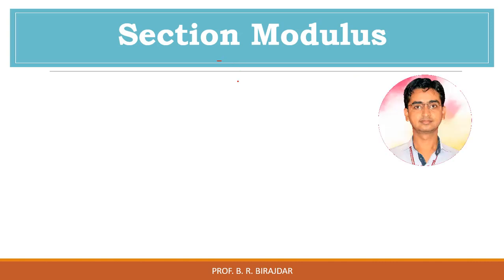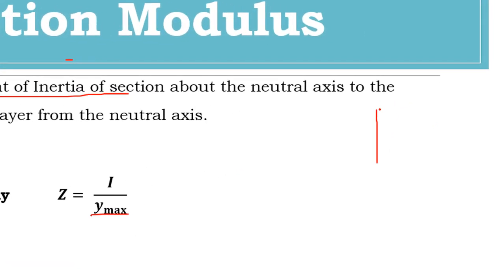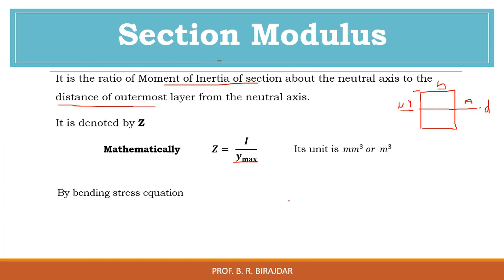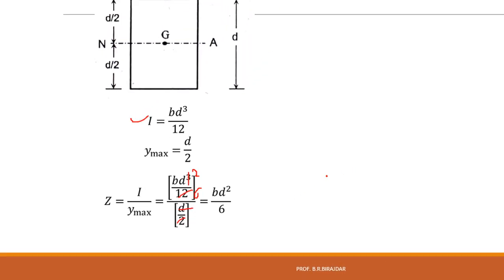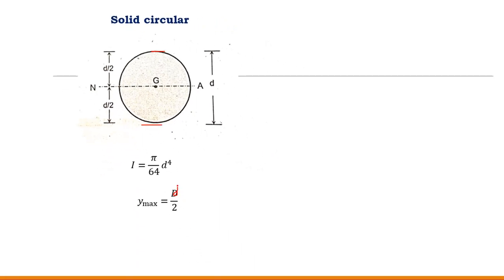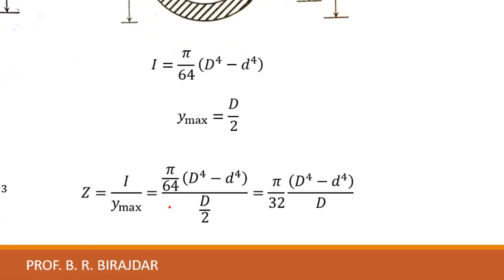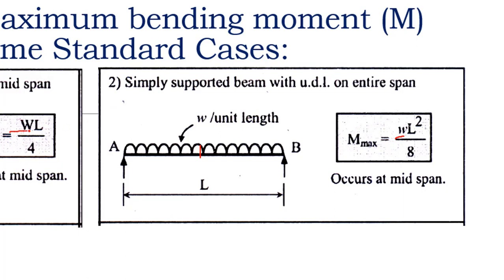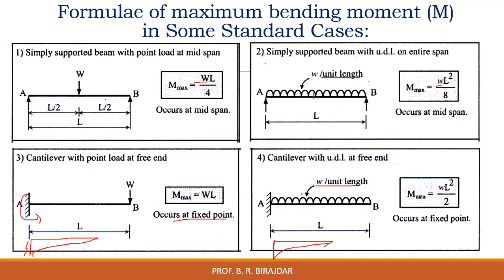BRB- Section Modulus of Different Sections